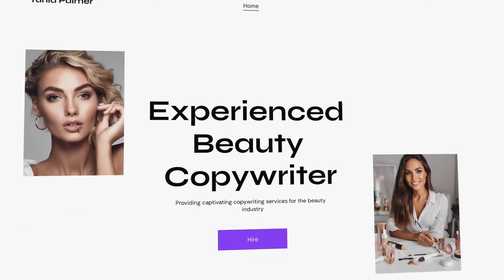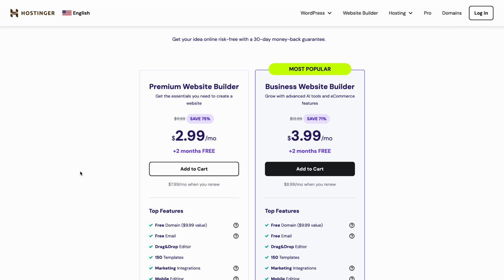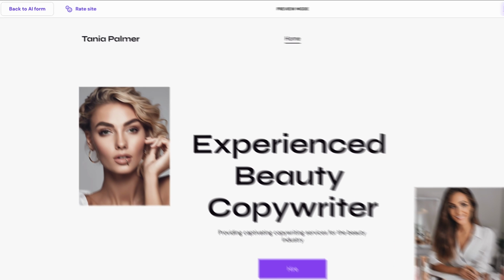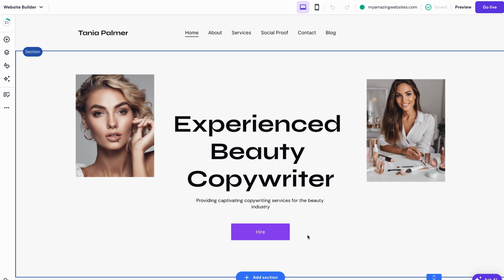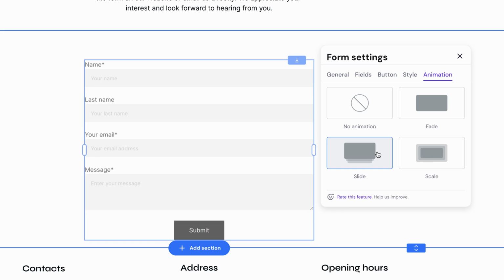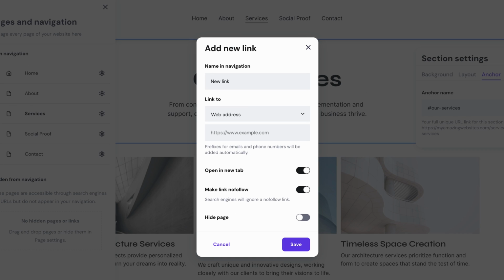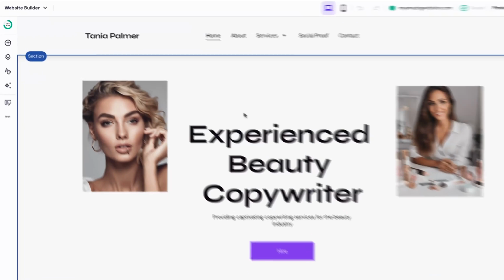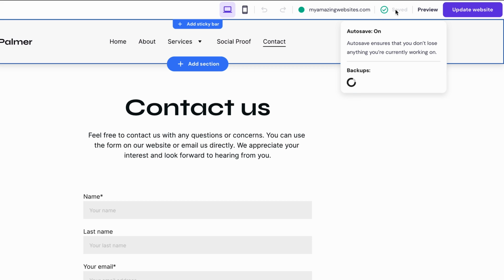How to Create Your One-Page Website EASILY With Hostinger: Step-By-Step Tutorial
Find out how to make a one-page website in three easy-to-follow steps! Use Hostinger Website Builder to simplify your website creation process

Looking to create a sleek and effective one-page website but need help figuring out where to start? In this video, we'll walk you through the step-by-step process of how to make a one-page website from scratch. Get ready to launch your online presence with confidence!

📌 Handy Links

⭐ Follow Us ⭐

🕒 Timestamps

00:00 - Introduction

How to Make a One-Page Website
01:25 - Get a Hosting Plan
05:27 - Customize Essential Sections
08:48 - Customize Your Header and Footer
11:00 - Optimize for Search Engines
12:46 - Publish Your Website

A one-page website keeps things simple and streamlined, making it easy for visitors to find what they need while offering a pleasant and straightforward browsing experience.

Fortunately, creating one with Hostinger Website Builder only requires five simple steps:
👉 Get a reliable hosting plan
👉 Add all the essential sections
👉 Customize your header and footer
👉 Optimize the site for search engines
👉 Publish your website